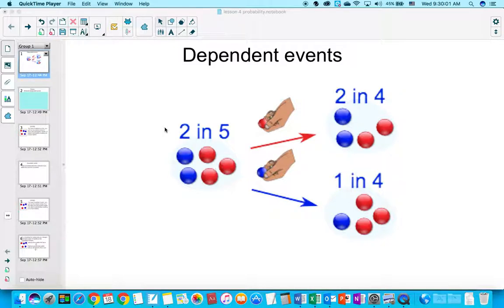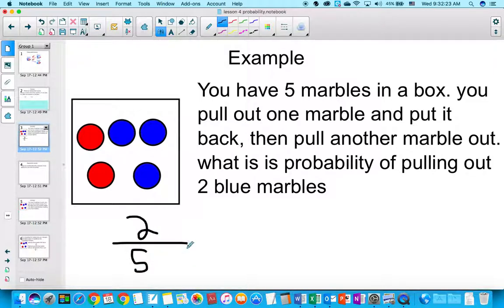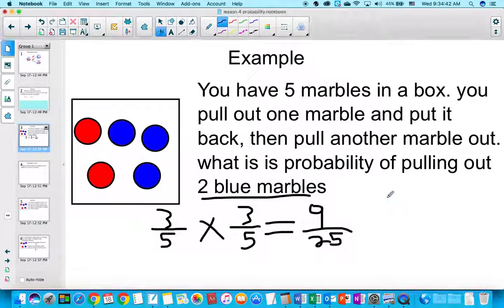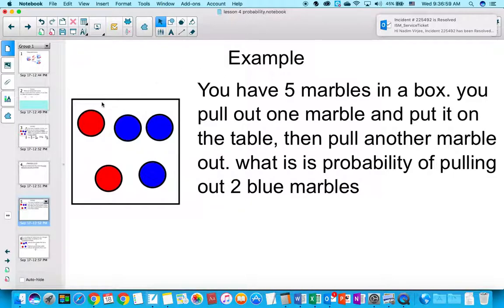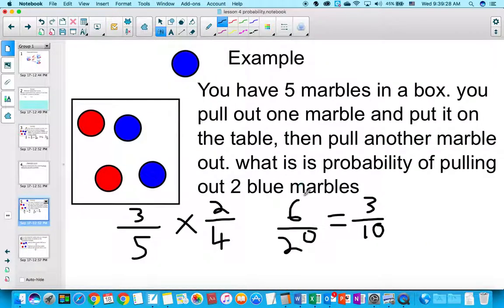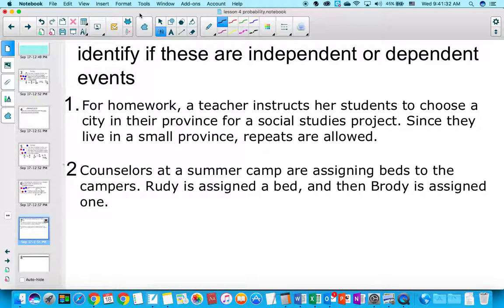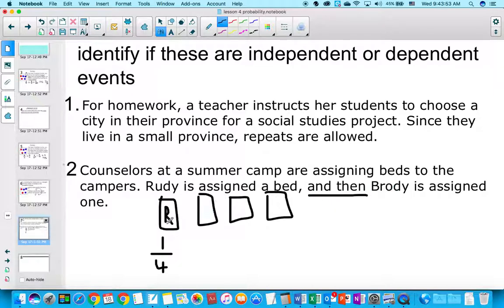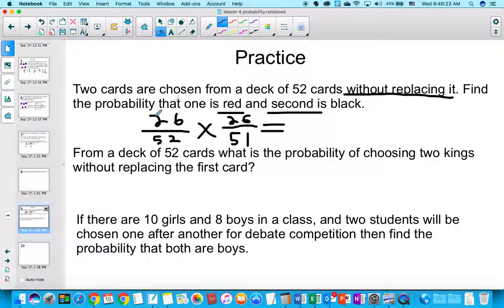lesson 4 probability